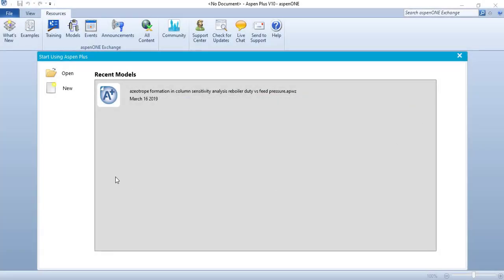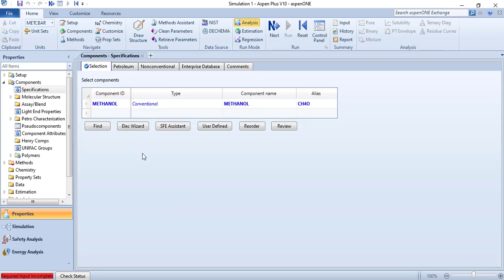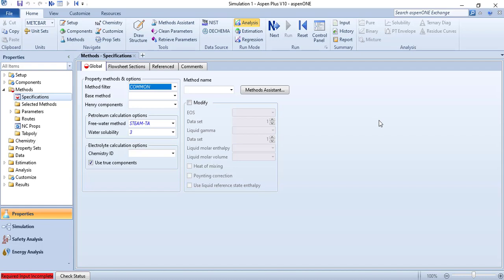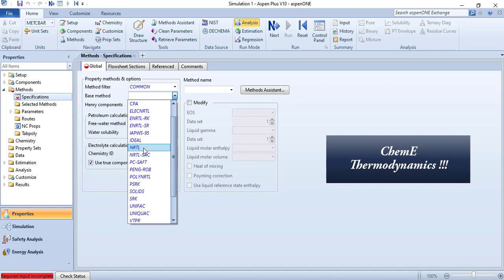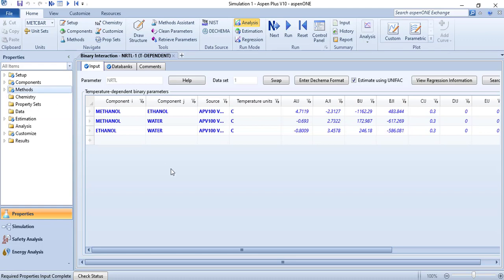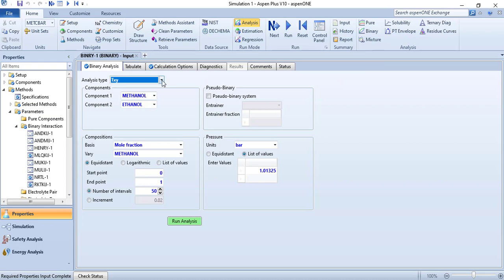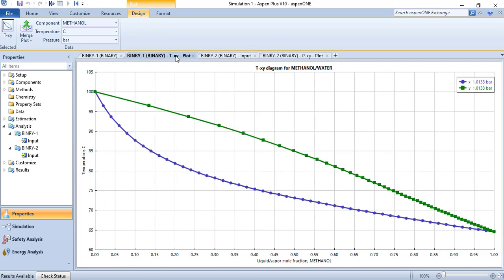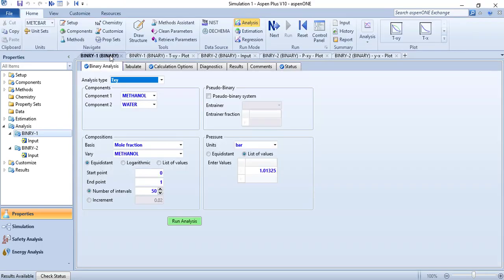Generating Txy and Pxy Diagrams (Binary Phase Diagrams) in Aspen Plus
Let's Create Pxy and Txy VLE diagrams in Aspen_Plus for Ethanol, Water and Methanol. These phase diagrams are very important in analyzing Binary mixtures, indicating some crucial properties of vapor-liquid equilibrium like bubble point, dew point, azeotrope formation etc.
Apart from step procedure, comments regarding the selection of Property package (theory and uses) and binary parameters estimation has also been made.

Say it Loud
It's ChemE